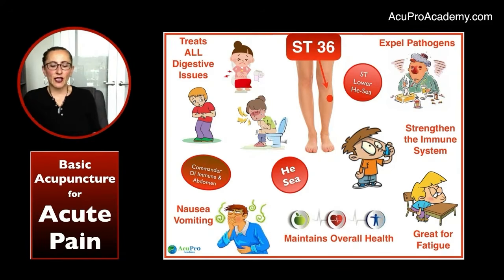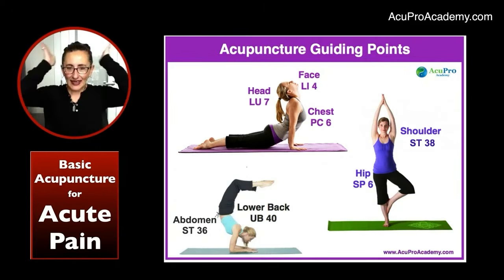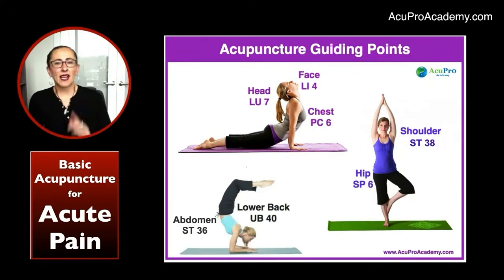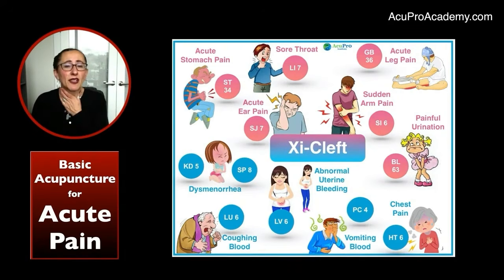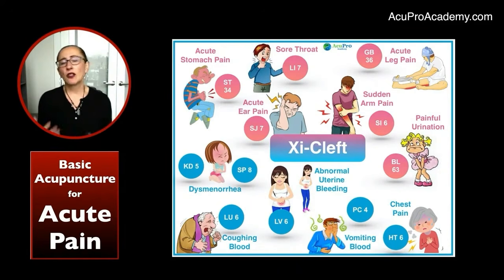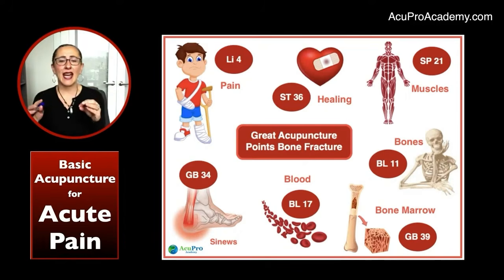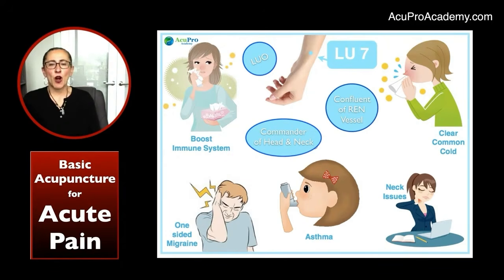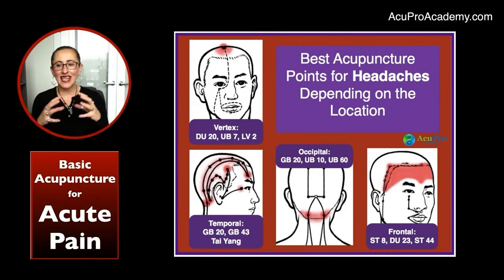Acupuncture Treatments for Acute Pain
In this video, I share acupuncture treatments for acute pain in Chinese medicine and how it’s different from chronic pain.

Learn my go-to point strategies for injuries, headaches, and general pain, and why it’s so important to treat both the symptoms and the root cause.

Learn More About Treating Pain with Chinese Medicine:

📌 Pinpoint your patients' pain and get fast, effective relief with SCALP Acupuncture!

🤕 Find the ROOT CAUSE of your patients Headaches & Migraines and give them relief, starting TODAY

Chapters
00:00 Introduction and Overview
00:11 Understanding Acute Pain in TCM
01:25 General Pain Management Techniques
04:10 Local vs Distal Points
06:24 Specific Points for Different Pains
15:18 Acute Injuries and Trauma
20:06 Treating Bone Fractures
21:56 Addressing Headaches

Because you know it… Acupuncture ROCKS! 🎉
Clara
TCM Geek

Running a practice comes with a lot of moving parts, and Jane has been a total game-changer for me: from scheduling and charting to keeping everything organized and running smoothly behind the scenes.

If you’re curious to see how Jane could support you and your patients, I highly recommend checking out

And one last thing: if you’re ready to get started, you can use my code ACUPRO1MO to get a one-month grace period on your new Jane account! 💜

AcuPro Academy, the AcuPro Show Podcast, and all material shared through AcuPro Academy are subdivisions of Natural Health Sense Incorporated. The content is provided for educational and entertainment purposes only. The use of information presented on this YouTube channel, or any associated materials, is at the user's own discretion and risk. This content is not intended to replace the guidance of an acupuncturist, Chinese medicine doctor, physician, or any other qualified healthcare professional. It is not a substitute for diagnosis, treatment, or professional advice. Users are strongly advised not to ignore or delay seeking medical advice from their healthcare professional for any existing medical condition or health concerns.